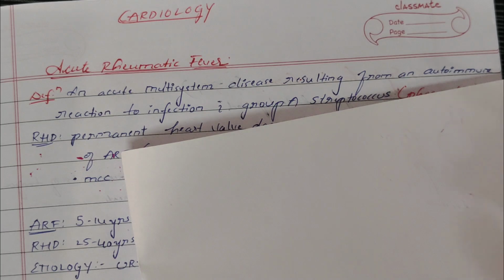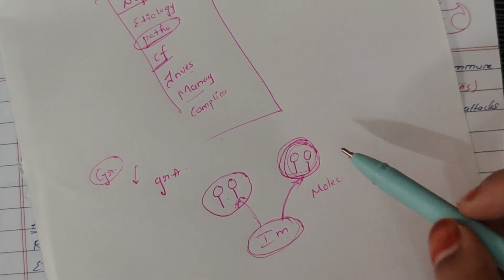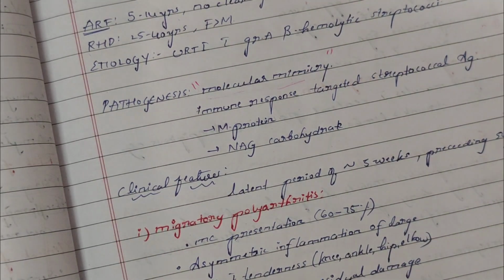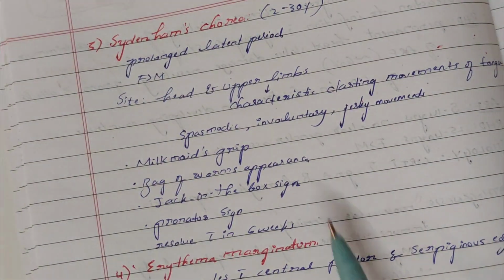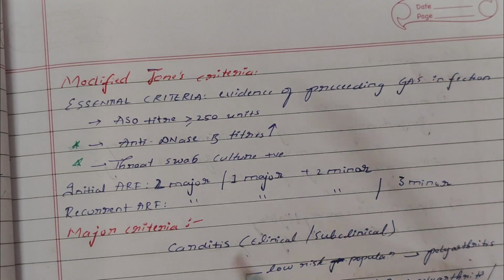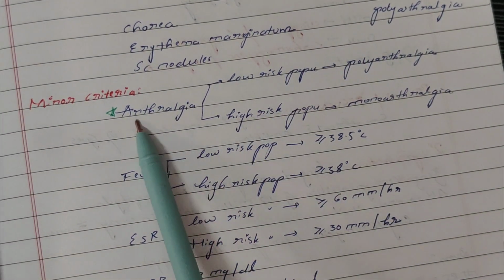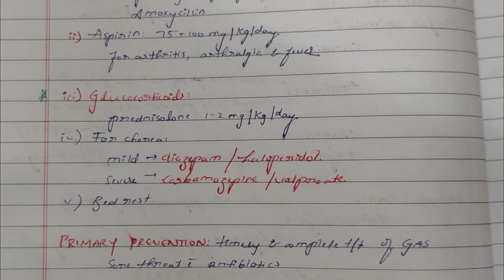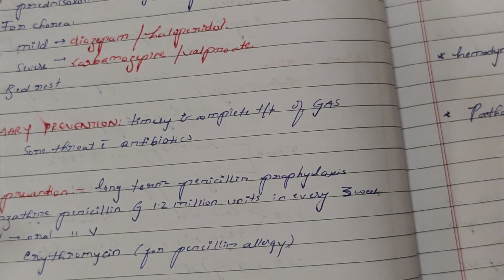ACUTE RHEUMATIC FEVER-MEDICINE 💊💉 SIMPLIFIED , university exams